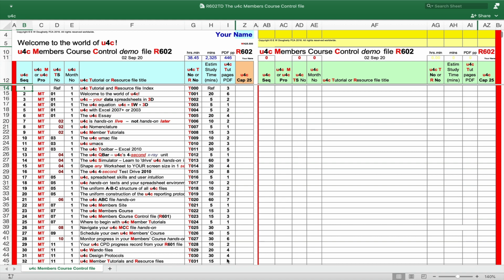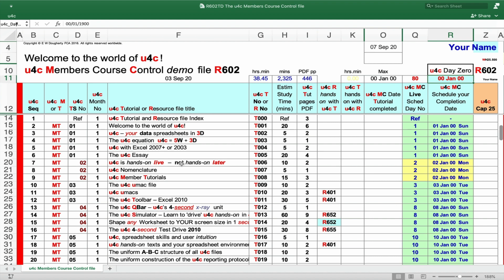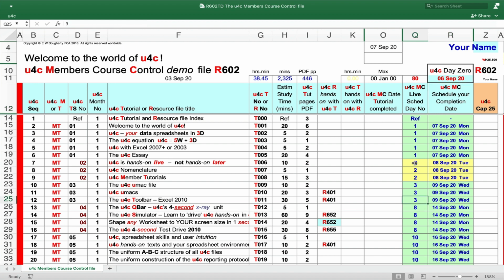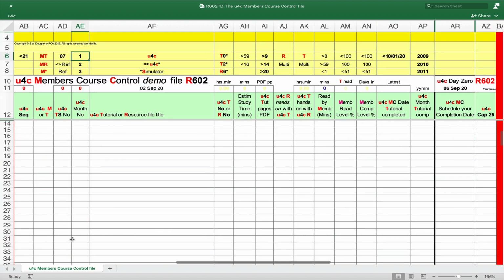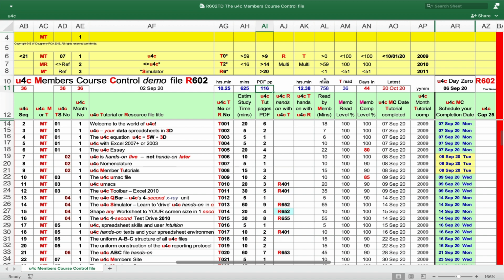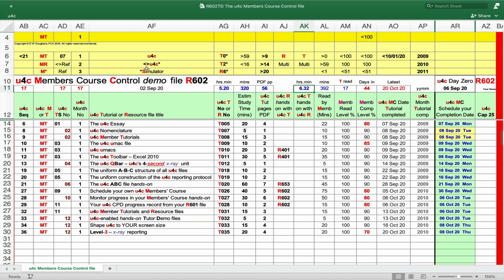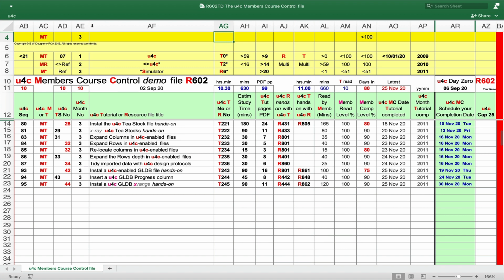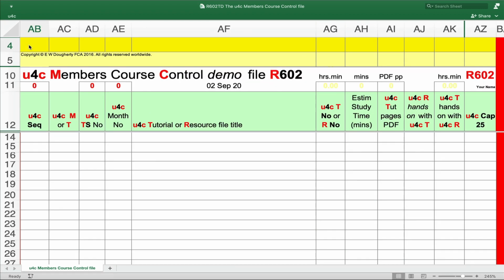16 u4c for corporate staff training programmes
This video is an example for corporate HR and L & D managers to evaluate u4c training and Capability for their staff and for corporate needs.